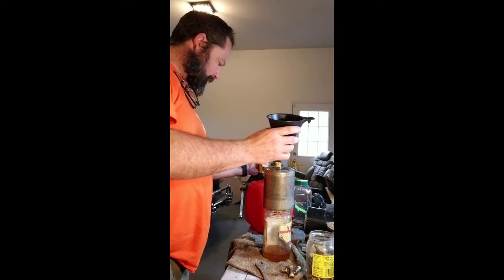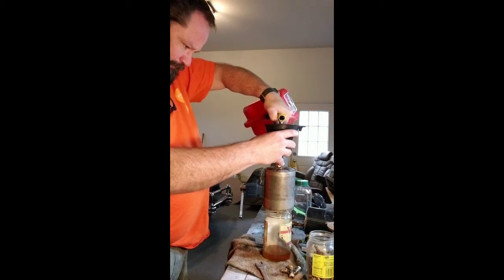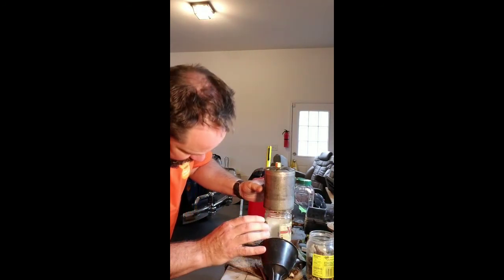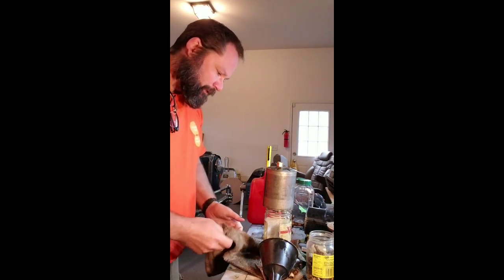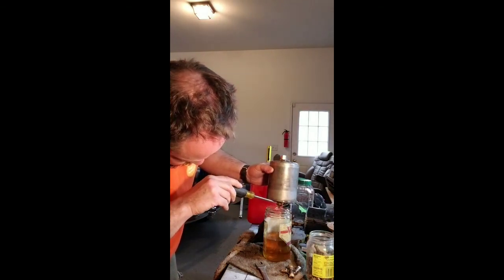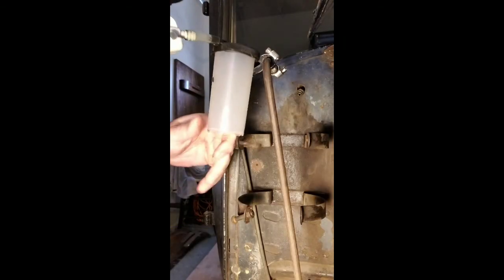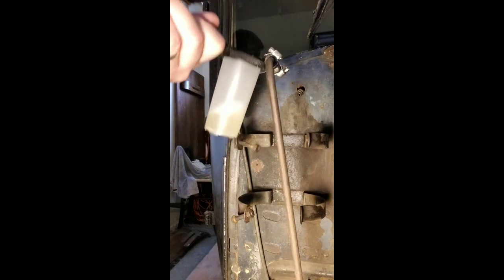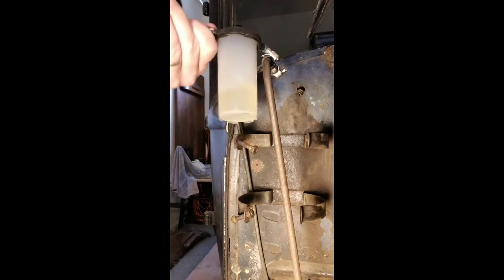1929 Kingston Vacuum Fuel Pump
Inner can and feed line tests on Desoto fuel system. Car idles in garage off vacuum fuel pump then runs dry on road test.